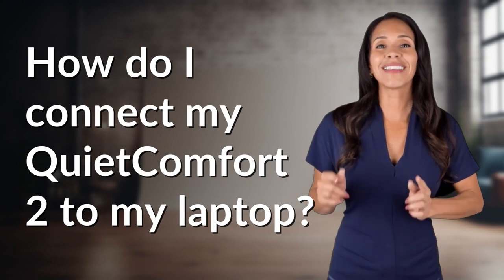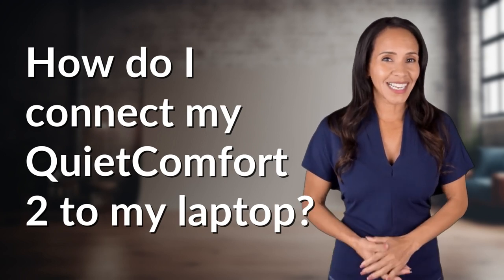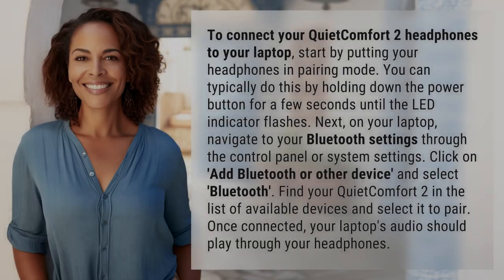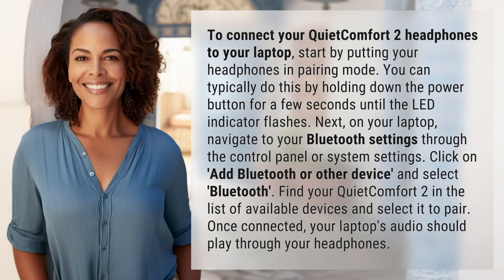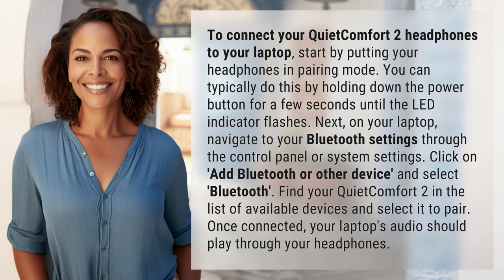How do I connect my QuietComfort 2 to my laptop?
Easy Bluetooth Connectivity for QuietComfort 2 and Laptop 👉 Bluetooth Connectivity Made Easy 👉 Learn how to effortlessly connect your QuietComfort 2 headphones to your laptop via Bluetooth in just a few simple steps. Say goodbye to tangled wires and enjoy seamless audio experience!

Laura S. Harris (2024, April 20.) How do I connect my QuietComfort 2 to my laptop?
    🌐 AskAbout.video